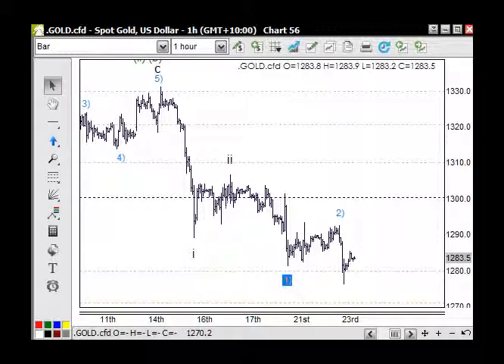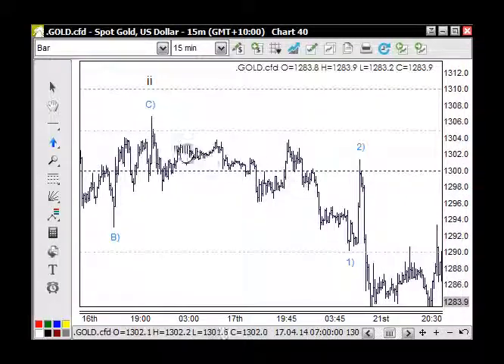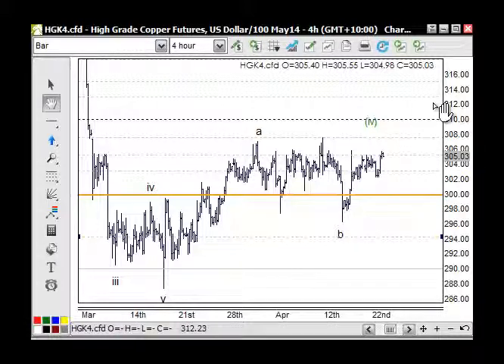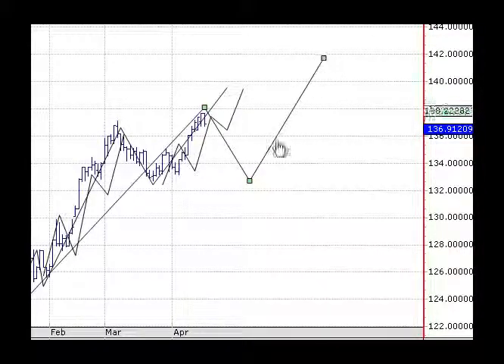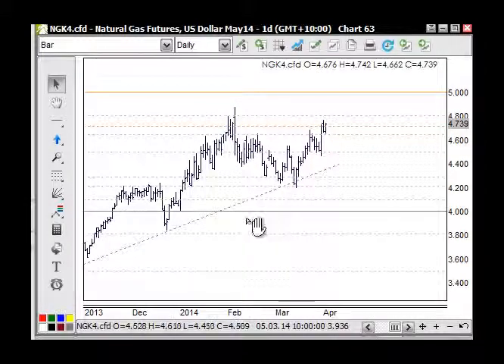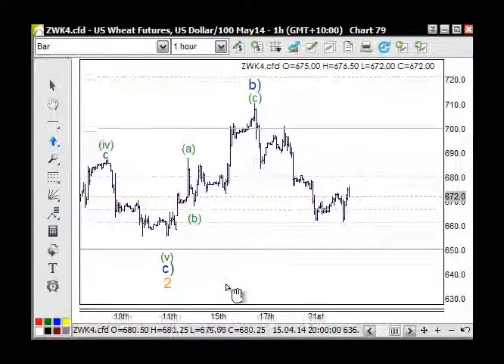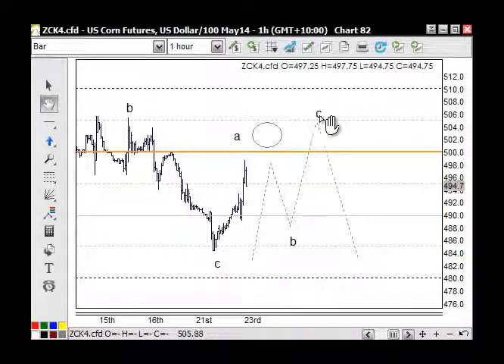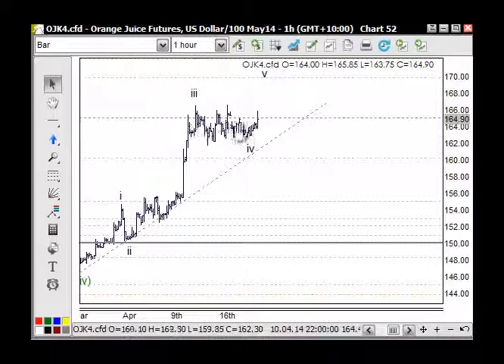Elliott Wave Commodities Video Report 23 April 2014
Elliott Wave Commodities
Precious Metals

TradingLevels: The wave count suggests moving straight down through SG2 1280|1272|1265 in Wave 3) of iii, but just be mindful that the levels within SG2 can offer a support for a retest of 1300.  So keep stops above 1300 until 1272 is the retested resistance
Elliott Wave: Wave 3) starting from 1292 and this Wave 3) is part of the larger Wave iii starting at 1304
Trading Strategy: Keep stops above 1300 until 1272 is the tested resistance (Technically you should be able to have stops at 1293 above Wave 2)) and look to add to shorts through SG2 1280|1272|1265 as tested resistance.
Pending Short 1280, 1272 and 1265
Short 1320, 1300. Stop 1303

Technical Analysis:  No Change: It's normal for the market to bounce off the first level at SG1 1930, eventually the market will sink into SG1 1930|1920|1910 and once the pivot 1920 (2) is the resistance then you know that the market will work lower under 1900.  As gold retests 1300 silver will retrest1950. The target is 1900 is you are short from the 2000, 1972 or 1950

Base Metals

TradingLevels No Change: While the market is sitting on the pivot 302 (2) within group1 then the market is up and the volume is supporting the Elliott pattern
Elliott Wave: Wave c of (iv) to move higher above 305
Strategy: While 302 is support the market is positive

TradingLevels: Once the market lets go of 102, then expect a bounce at 101 that can kick back to 102 or close to it, then work lower to 100.
Elliott Wave: Start counting five waves down from the 105 high and probably down to 98 as Wave (c)
Trading Strategy: The sharp break confirms a change in trend that is incomplete.  Shorting is the right side of the market, however the 101 and 100 will see bounces.

TradingLevels:  If 4.72 develops as support then the trade is still long, the 4.72 is a line in the sand. The June contract is trading above 4.72
Elliott Wave: The bigger picture on the daily is still higher to 5.00, but the short term at 4.72 can fail to develop as support.
Trading Strategy:  If your long on 4.55|4.56 then wait for 4.72 as tested support and add positions. Because Oil is correcting for the rest of this week, it may affect this market, so bring the stop tighter to 4.66

Grains

Soybeans 1480
TradingLevels: Probably a good idea to start bringing in the June contract. Expect a supportive rally from SG2 1480|1472|1465
Elliott Wave:  The move down from the high appears to be in five waves, so expect a abc counter trend rally retesting 1500 of a tad higher then another five waves down. In the bigger picture this can be the start of Minor Wave 4 to 1400 the 38.2% retracement level
Strategy: no strategy in the first leg of the correction

Wheat 672
TradingLevels: The support is 650 the mediumlevel
Elliott Wave: The consolidation within SG2 665|672|680 is likely a wave four with another move lower to 650 for a bounce
Strategy: Weekly Robo2 Long 687.53 Stop 655.96

TradingLevels:
Elliott Wave Wave b) retesting supply at 500 the 62% retracement is around 505

US Coffee 214 (July)
TradingLevels: TL2|200 has a small support, but this move up is probably the first high above the level of the classic tradinglevels pattern, if so then the market will fold back below 200 in a larger a)b)c) correction. If not then we would start the trend on the support on 320 the top of minor group1
Elliott Wave: Wave (v) v) 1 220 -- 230
Strategy: Long 200 Stop 199

TradingLevels: 16.50 (ML65) Mediumlevel is displaying support and this lines up with the Elliott count as being a low, so all we need to do now is confirm an impulse wave up and find the set up for building long trades
Elliott Wave: Unclear, but the bias is that we can have the low in place at 16.50
Strategy: Pending long on 17.00 support and adding through SG1 17.10|17.20|17.30 Stop 16.46

Orange Juice 164
TradingLevels: The pattern between 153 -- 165 is corrective which will be followed by a move higher to 472   The market will be working with SG2 165|172|180
Elliott Wave: No Change - Wave 4) of Wave iii The Wave 4) can retrace back to the Wave (4) of one lesser degree, however the 1.62 area can off the support. Once this is competed look for support on 1.65 with the next target at 1.72, however there are other important small levels to work through 1.68 and 1.70
Strategy: Add on 165 as tested support
Long 150, 151, 152, 153, 155, 156.50, 1.60, 165, stop 156.27 Keeping the stop out of the way, with the aim of trading the longer term trend